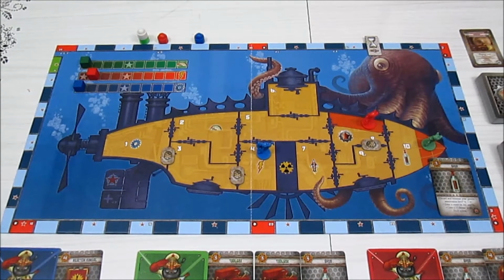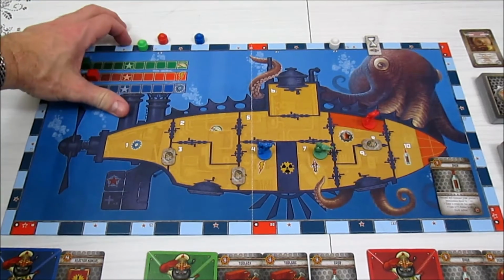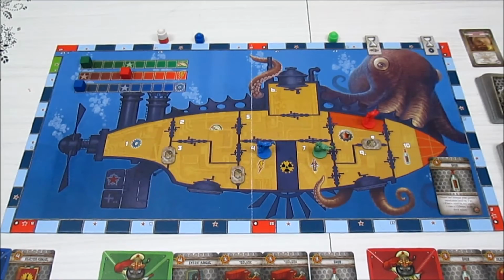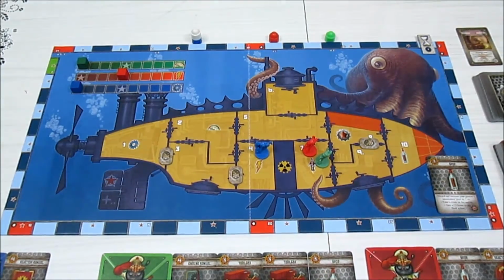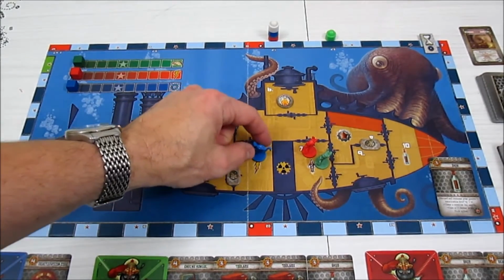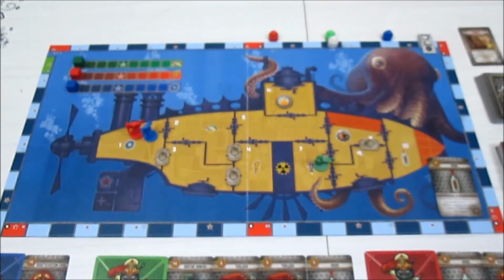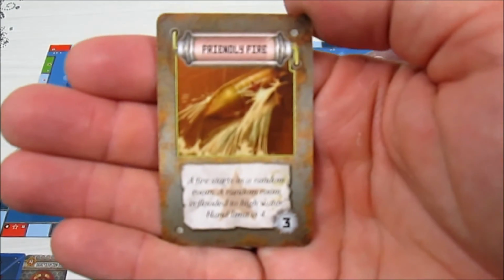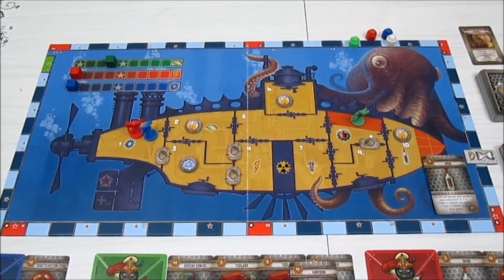Red November: Part 2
Fires and Floods . . . Oye!